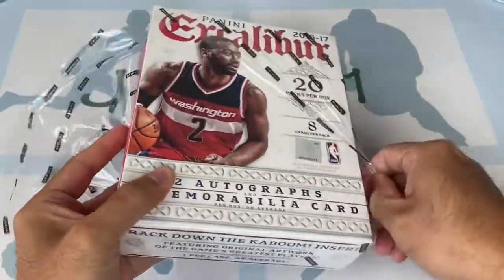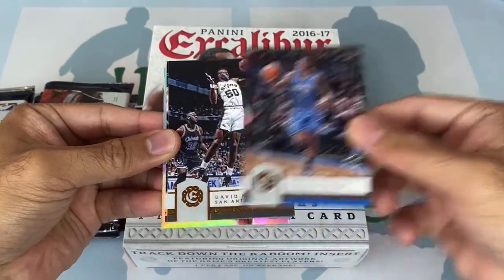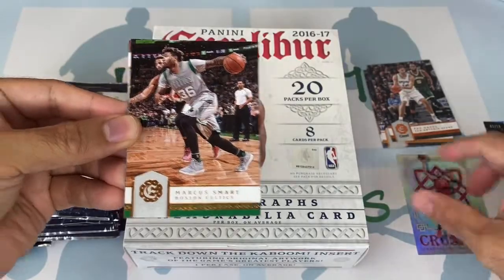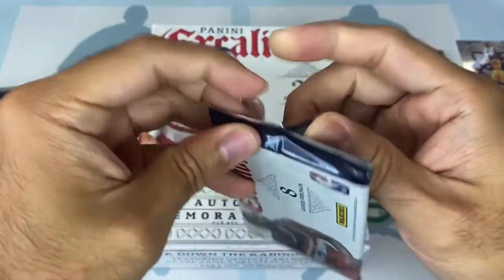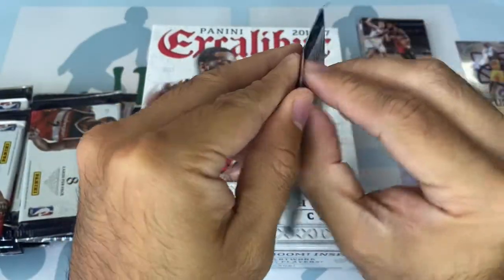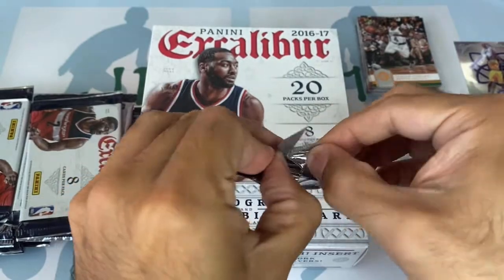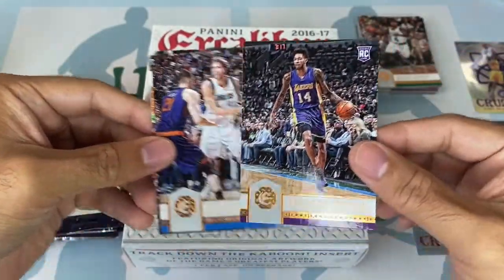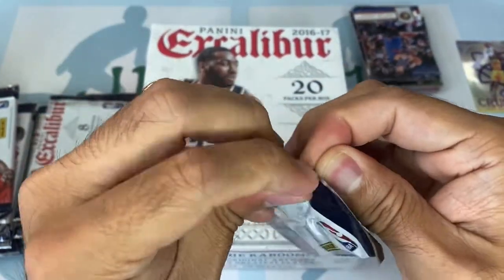2016-17 Panini Excalibur Basketball Hobby Box My first Hobby break since last Year RC hits inserts